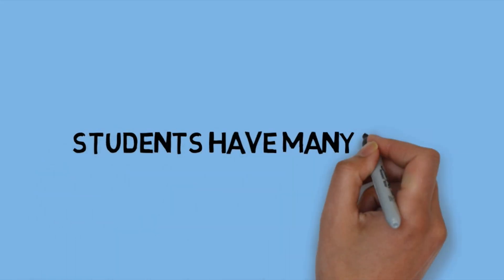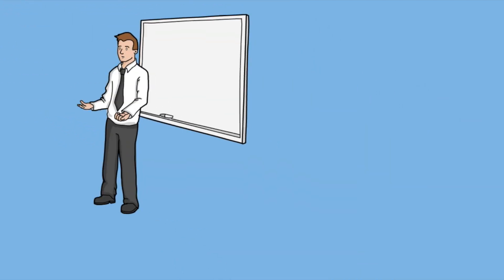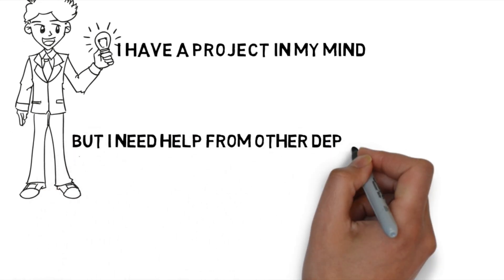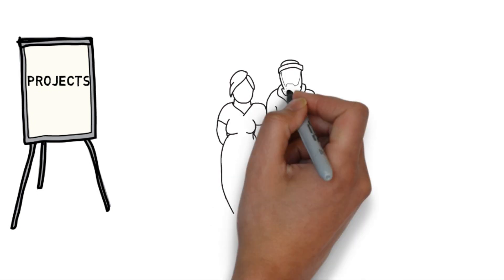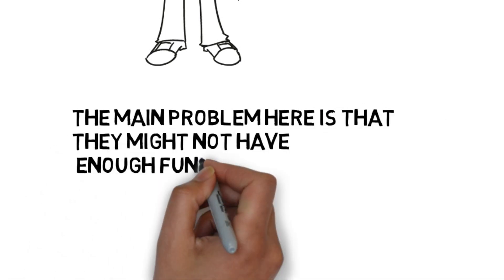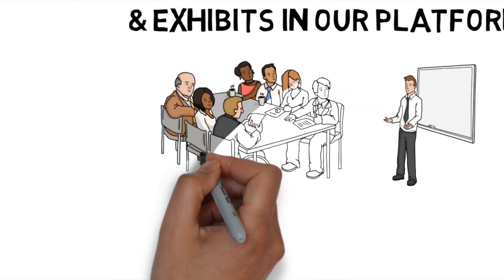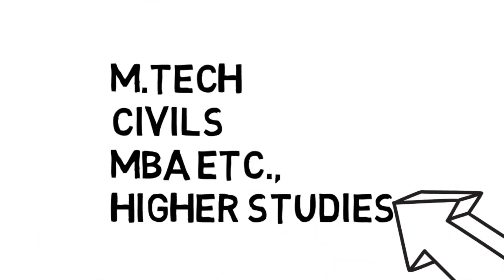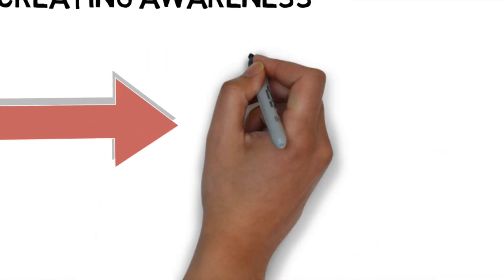Strengthening Innovation And Entrepreneurship At Sri Vasavi Engineering College